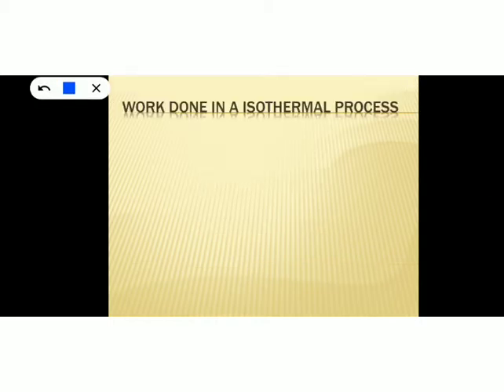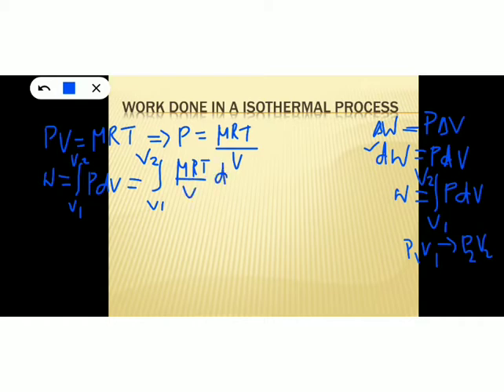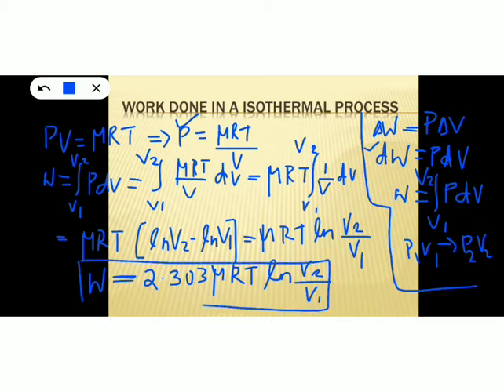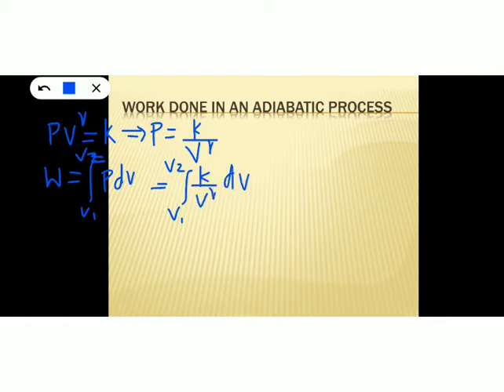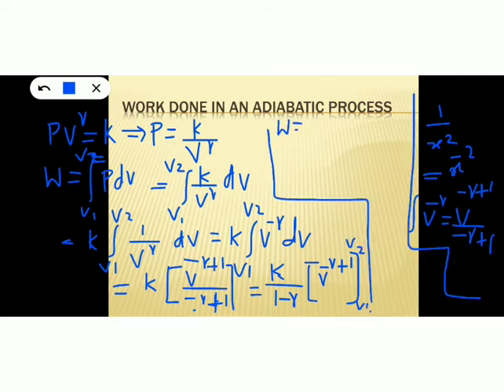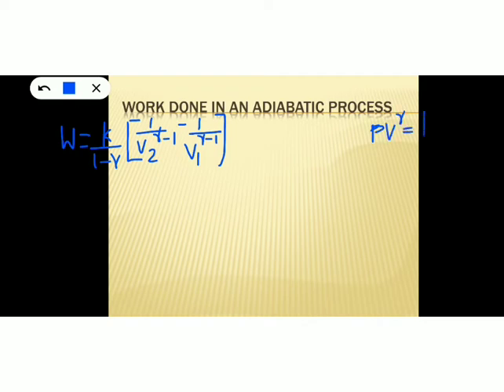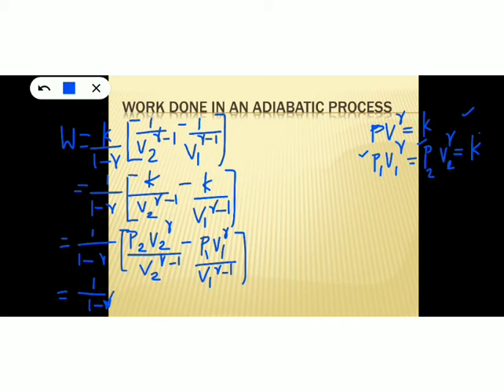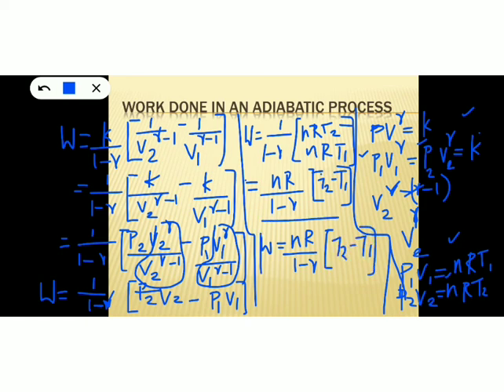class11 Physics: work done in thermodynamic processes